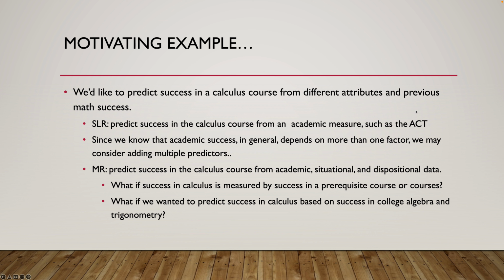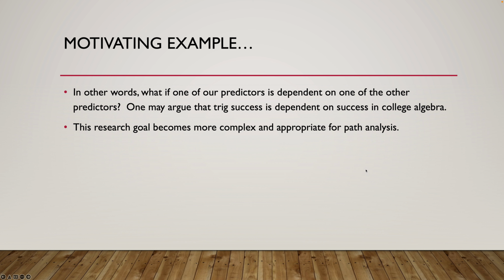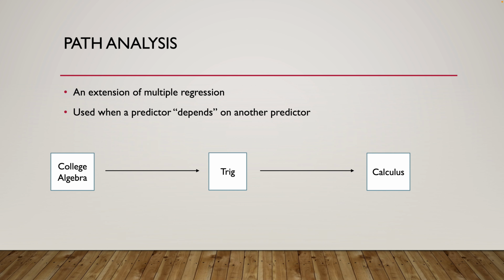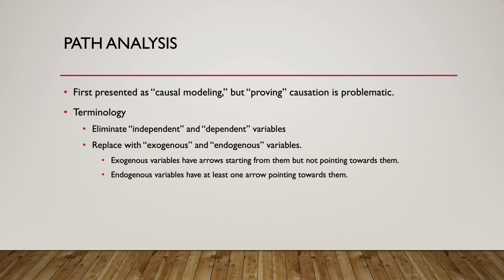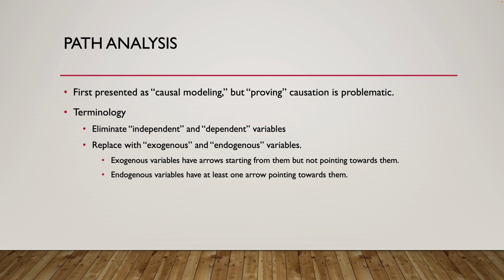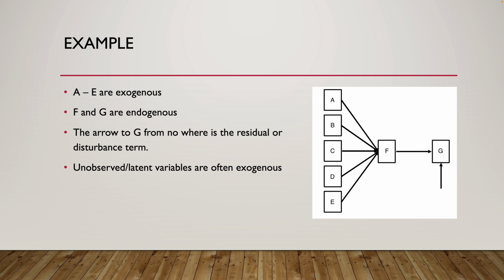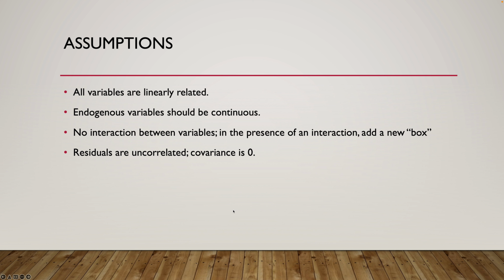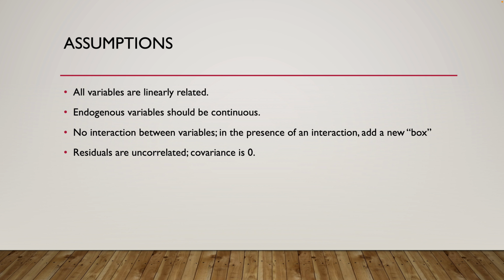Intro Path Analysis